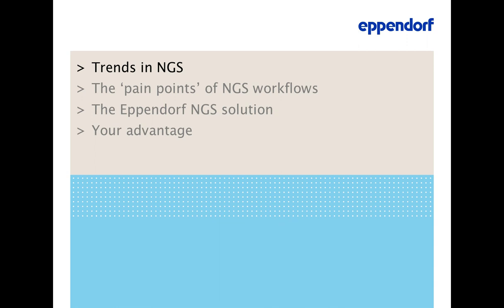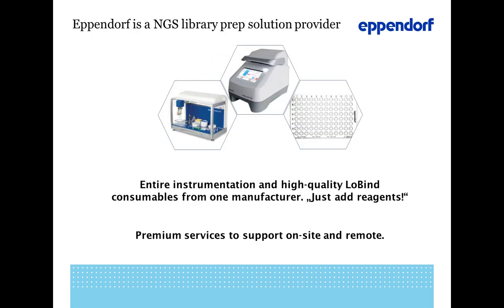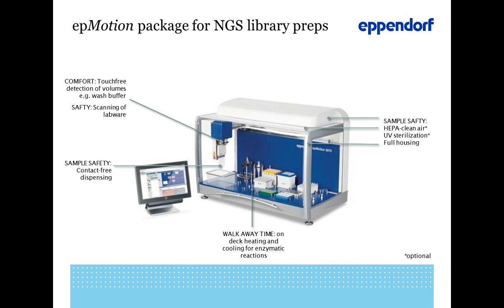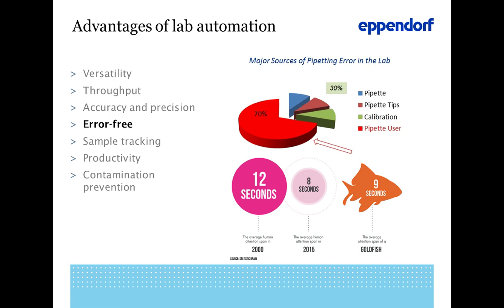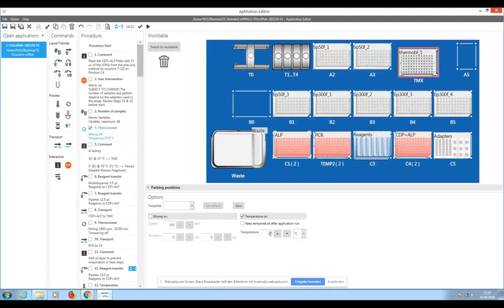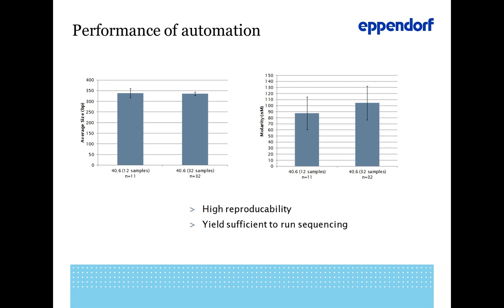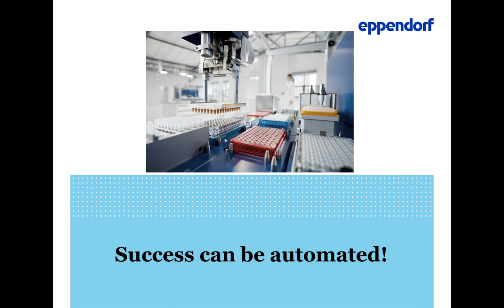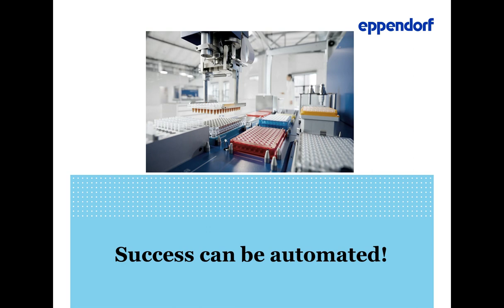Switching from manual to automated NGS library preparation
Presented By:
Tim Schommartz, PhD - Application Specialist Liquid Handling, Eppendorf

Speaker Biography:
Dr. Tim Schommartz works as Application Specialist for automated Liquid Handling at the Eppendorf Headquarter in Hamburg, Germany. He studied Molecular Life Science in Germany and Singapore, focusing on the influence of anti-inflammatory antibodies on allergies and autoimmune diseases during his master thesis. Tim Schommartz holds a PhD in Chemistry working in the field of Virology. He joined Eppendorf in 2016 having a broad background in different workflows, ranging from molecular biology, cell- and infection biology to immunology and biochemistry.

Marc-Manuel Hahn, PhD - Applications Specialist Liquid Handling, Eppendorf

Speaker Biography:
Dr. Marc-Manuel Hahn works as Application Specialist for automated Liquid Handling at the Eppendorf Headquarter in Hamburg, Germany. Marc-Manuel Hahn holds a PhD degree in Medical Sciences. Before joining Eppendorf, he worked as a sequencing applications specialist at Macrogen Inc. in Amsterdam.

Webinar Abstract:
The NGS library preparation process is labor-intensive, requiring experience and attention to detail over hours. Eppendorf consumables, such as our Eppendorf LoBind® plates, and our thermocyclers have aided many laboratories to achieve great results. To further help you excel and streamline your workflow, Eppendorf’s automation solution, the epMotion® 5075 NGS provides a perfect addition to other Eppendorf solutions. This easy-to-use liquid handler comes with a special software, accessory and consumable package for ease of use in your lab.
Your advantage: Time-consuming optimizations and setups have already been done in collaboration with market leaders, including Illumina®. So, you are ready to start and can leave all the tedious pipetting and complicated handling to the robot. Of course, we are more than happy to share the expertise achieved in working with the manufacturers and customers alike in this webinar.

Eppendorf

Earn PACE Credits:
1. Make sure you’re a registered member of LabRoots
2. Watch the webinar on YouTube or on the LabRoots